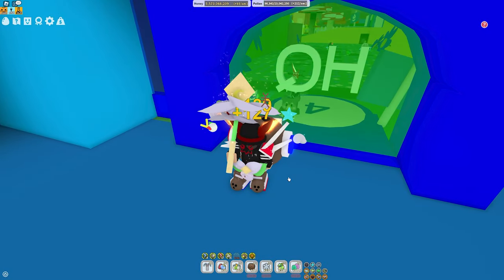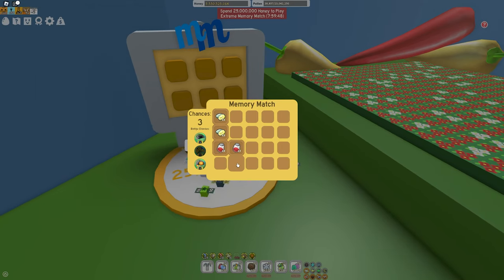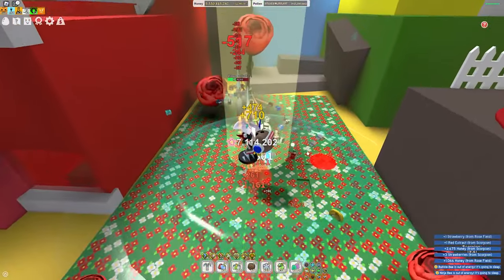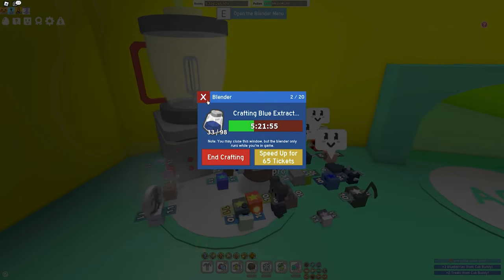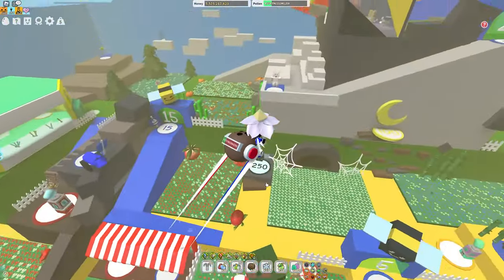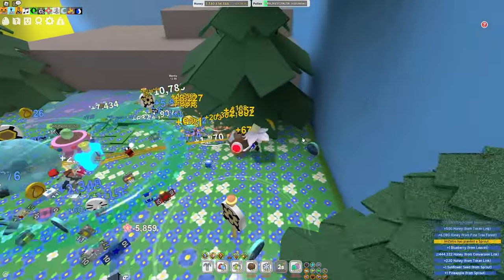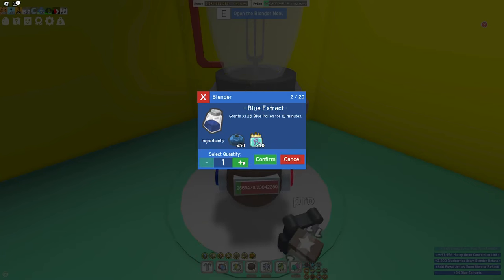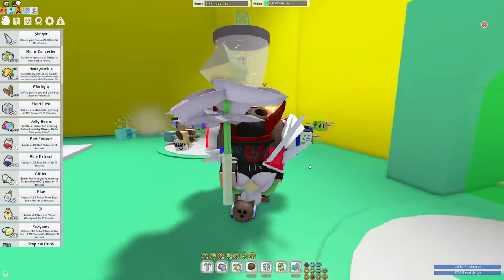How To Get Blue Extracts Fast! (BEST FARMING METHOD) in ROBLOX Bee Swarm Simulator (Tips and Tricks)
Same thing as red extracts. Do the same exact thing but for blue and you will have a lot of them to flex to people.